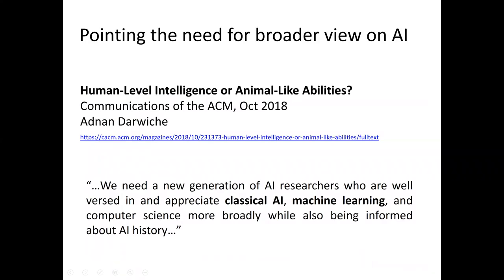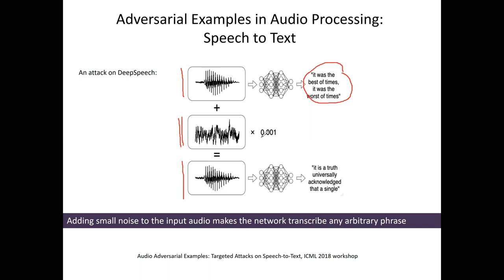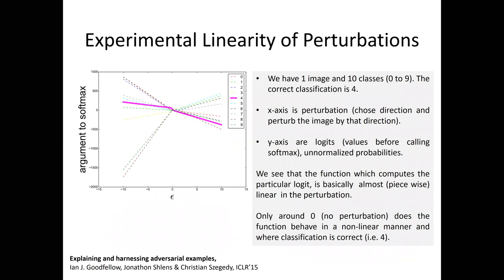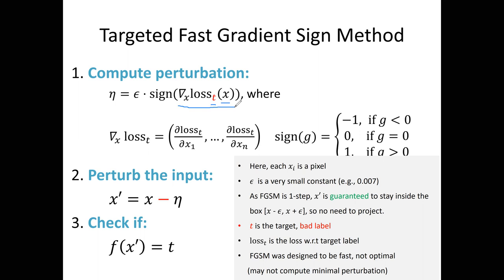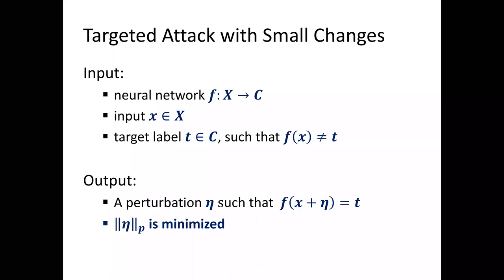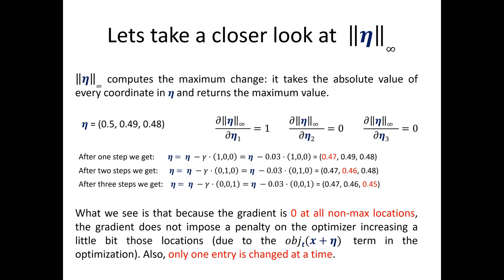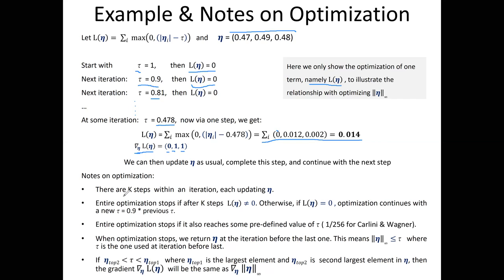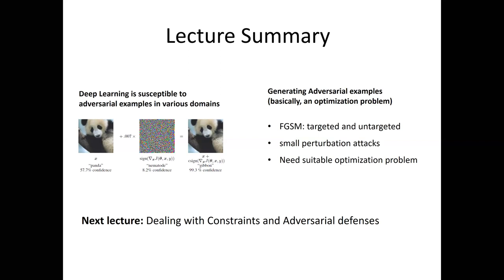RIAI Lecture 2 Adversarial Examples